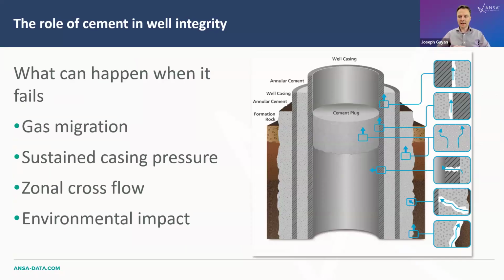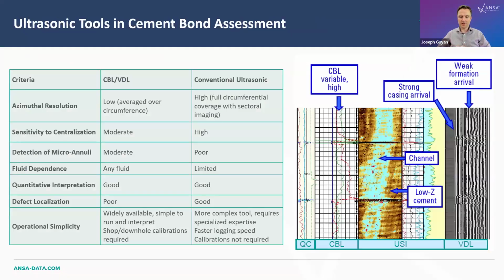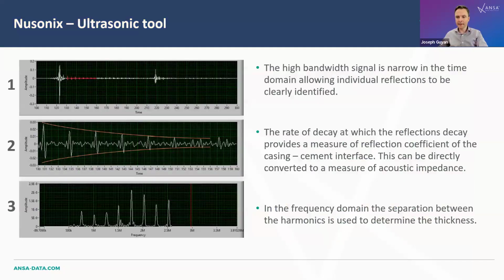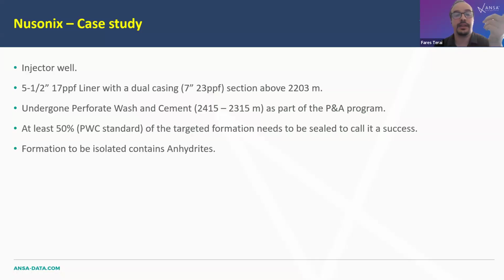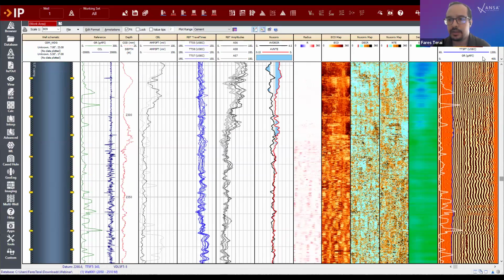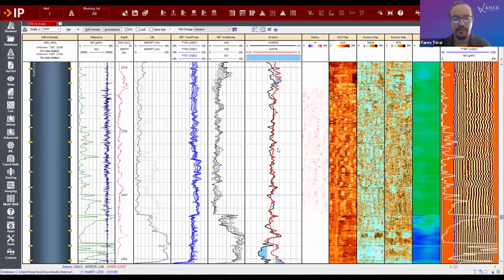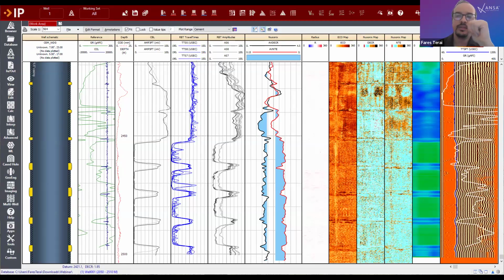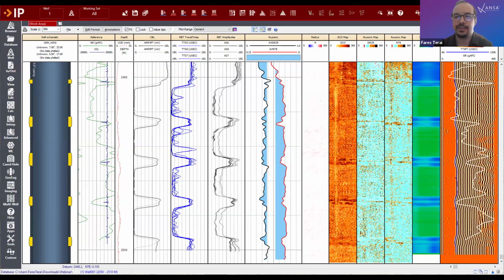Exploring Next-Gen Ultrasonic Cement Evaluation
We recently supported a partner who ran the new Nusonix ultrasonic cement inspection tool by Cereus. Our team had the chance to adapt our workflows, explore the raw and processed data, and collaborate with the tool developers.
This webinar will cover:
•⁠ ⁠Cement barriers and their role in well integrity
•⁠ ⁠The measurement principles behind ultrasonic inspection
•⁠ ⁠Interpretation takeaways and practical insights from Nusonix datasets

If you're evaluating new tech for well integrity—or just want to see how others handle novel tools—this one's for you.